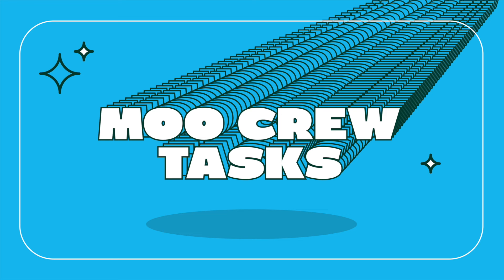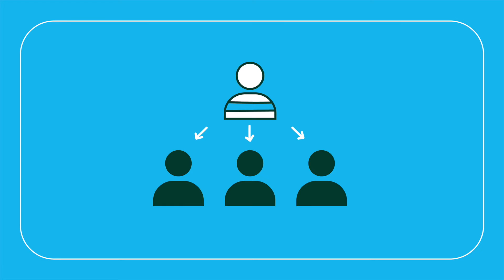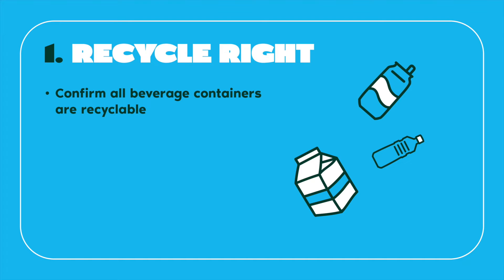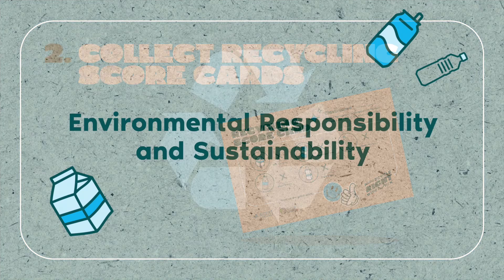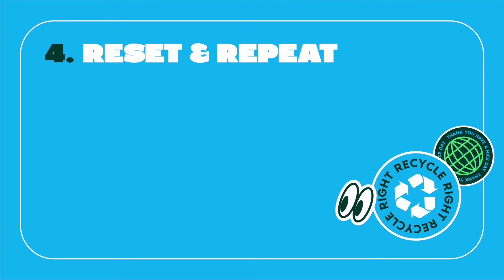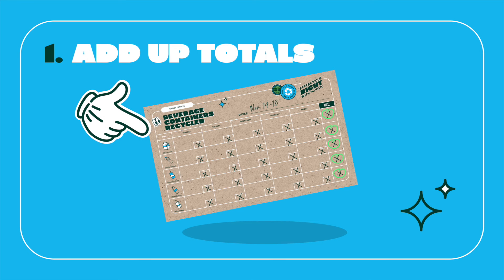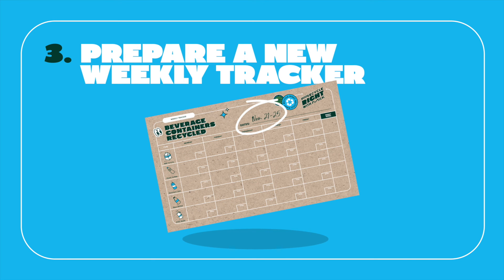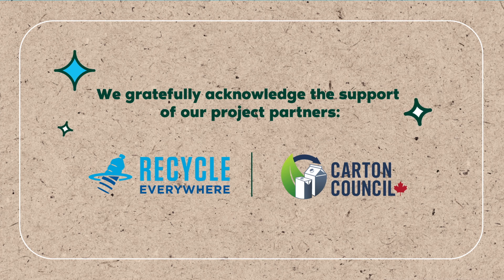Recycle Right with Milk - Moo Crew Tasks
The Moo Crew at your school has a very important job and is a great opportunity to grow student leadership and responsibility.

Recycle Right with Milk encourages students working together to develop
better recycling habits, while supporting the healthy habit of drinking milk.
RECYCLE RIGHT WITH MILK ALSO AIMS TO:
• Teach students the RIGHT way to recycle the milk cartons and
beverage containers they use
• Support current recycling initiatives in schools
• Amplify the message of the importance of Recycling RIGHT